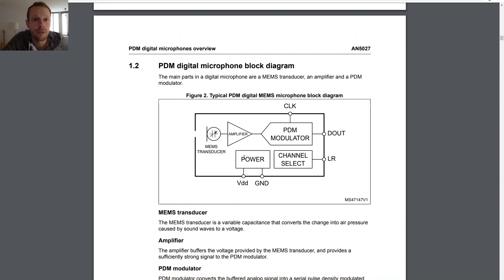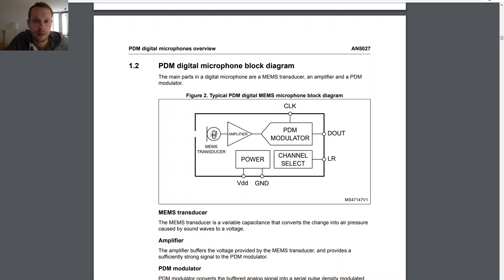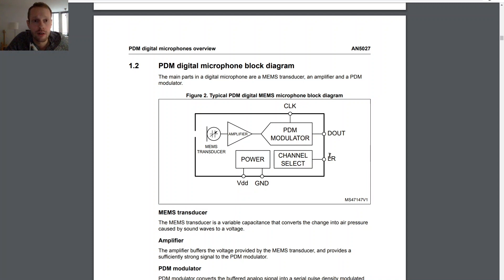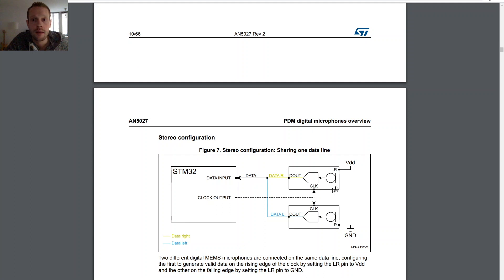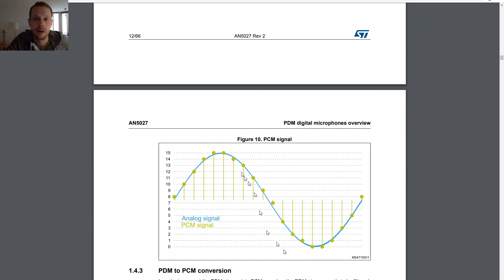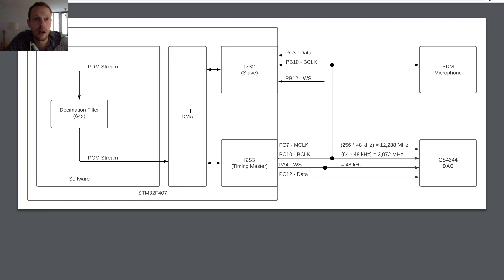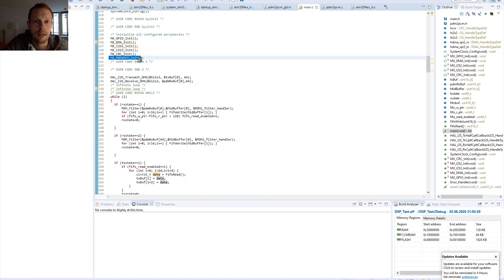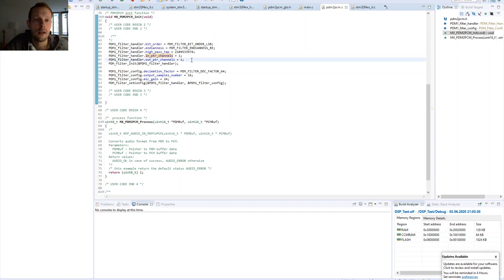[#20] PDM Microphones - Audio DSP On STM32 (16 Bit / 48 kHz)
In this video I want to show you, how you can interface a PDM microphone to the STM32 microcontroller and how to reconstruct the PDM bitstream into a PCM stream in order to output it via I2S to an external DAC.

5:47 System Overview
9:34 Cube-MX Config
13:22 Code Review
17:41 Live Demo